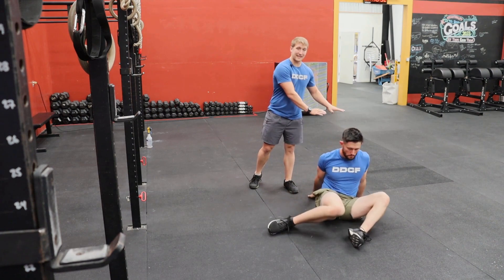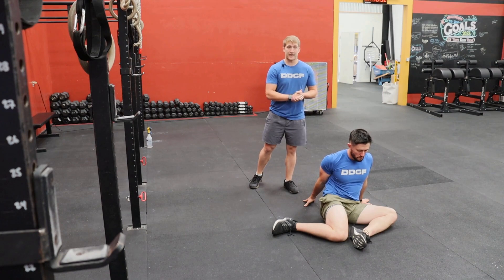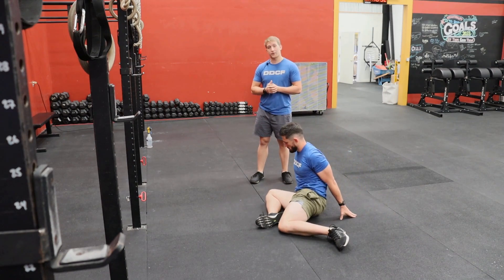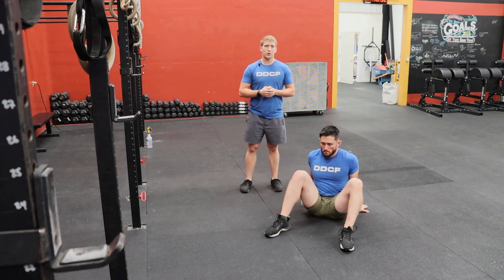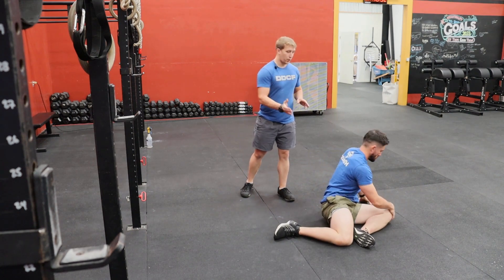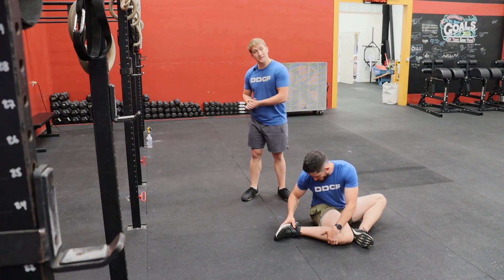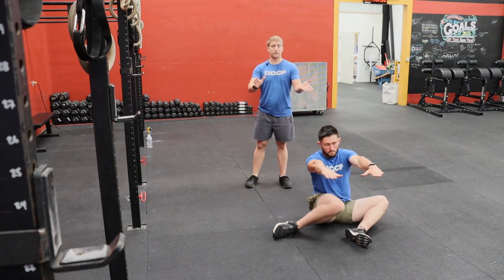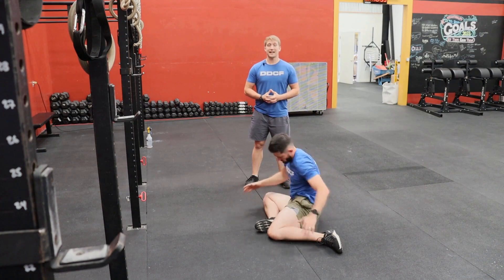90/90 Hip Stretch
The 90/90 hip stretch, also known as the "square pose" or "square hip stretch," is a yoga and mobility exercise designed to enhance hip flexibility and mobility. This stretch involves sitting with one leg bent at a 90-degree angle in front of you and the other leg bent at a 90-degree angle behind you, creating a square shape with your legs. The primary benefits of the 90/90 hip stretch include improved hip mobility through both internal and external hip rotation, making it an excellent choice for those seeking to expand their range of motion in the hip area. Additionally, this stretch contributes to balanced hip strength and flexibility, which is vital for overall hip joint health. It can alleviate lower back tension and discomfort, as tight hips are often linked to lower back pain. Moreover, the 90/90 hip stretch can promote better posture by helping align the pelvis and spine. Incorporating this stretch into your routine can lead to improved hip health and overall physical well-being.